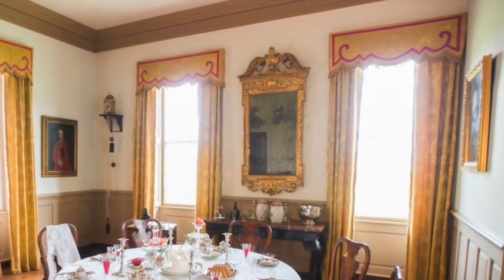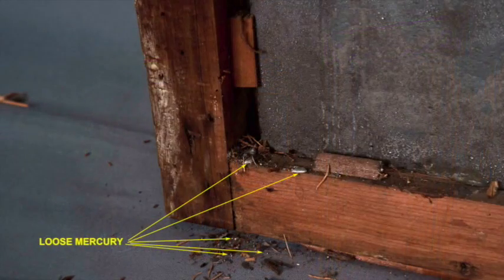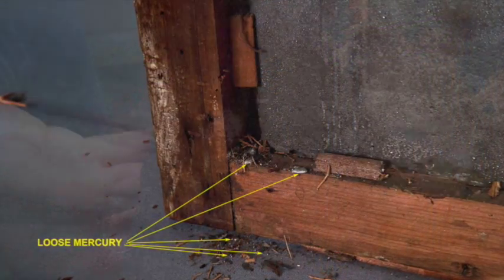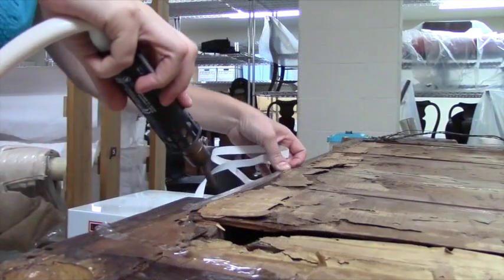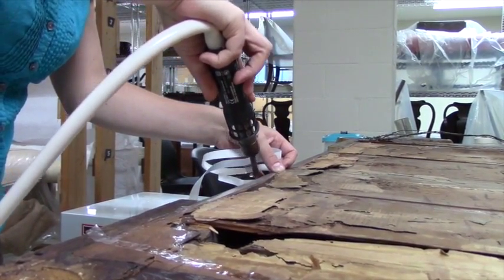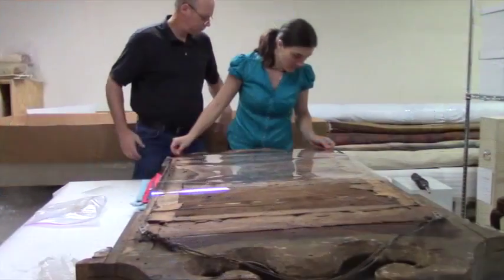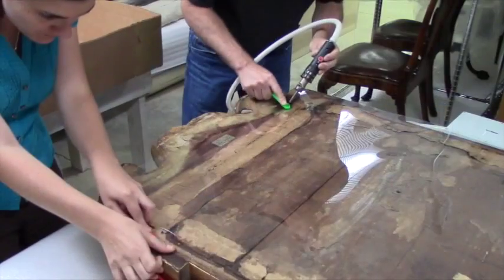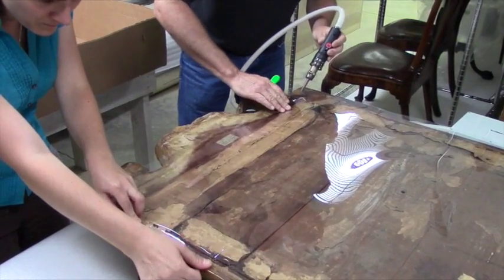Leaky Mirror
Conservators working on Dining Room mirror after leaking mercury discovered.